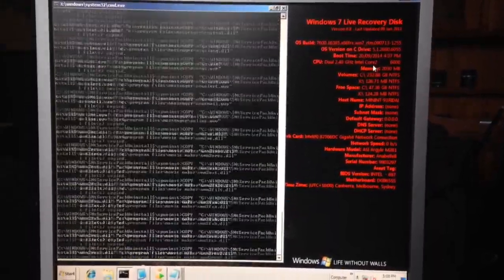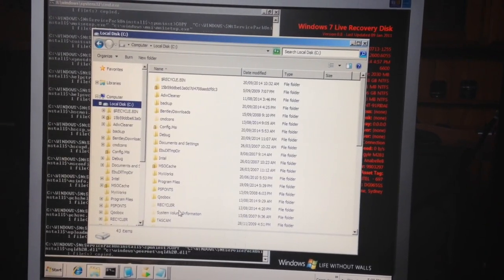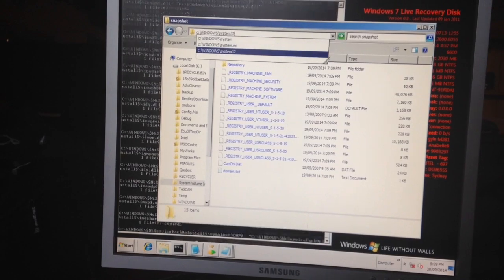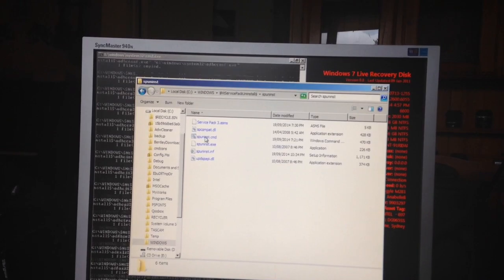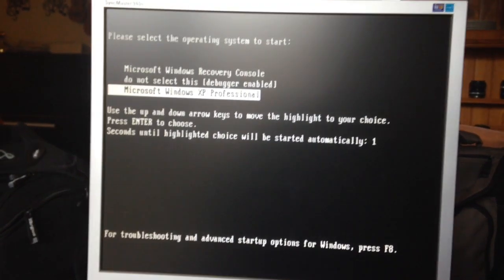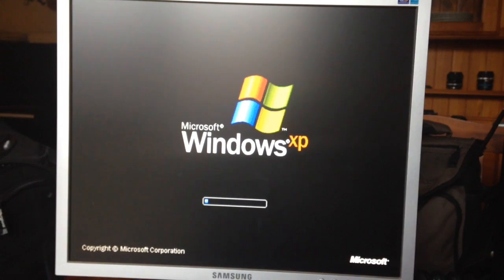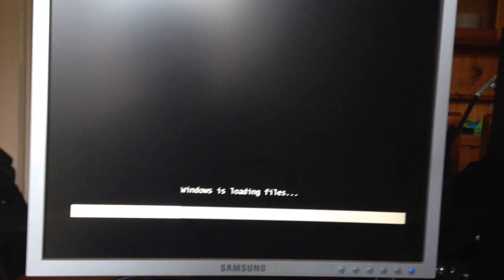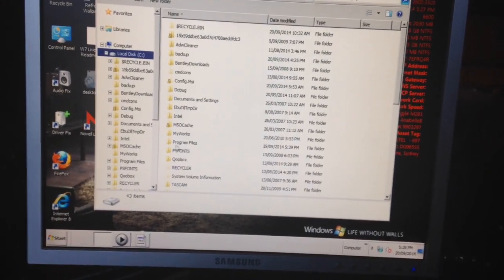Uninstalling Windows XP SP3 on an Unbootable PC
Using a custom-built Windows PE image to remove Windows XP SP3 on a machine where the upgrade from SP2 made the machine unbootable (Hung at mouse cursor on black screen pre-logon) I was unable to attach debugging tools, so I just reverted the files. Without Windows PE, you can perform the same steps with copy commands in Windows XP Recovery Console from Windows XP CD, or from a command prompt from Windows PE (you can use the Windows Vista or later installation DVDs)